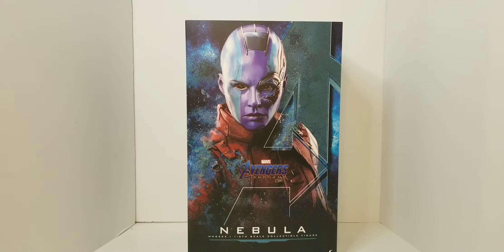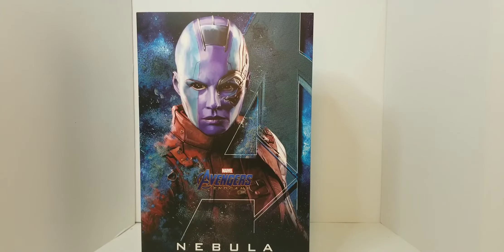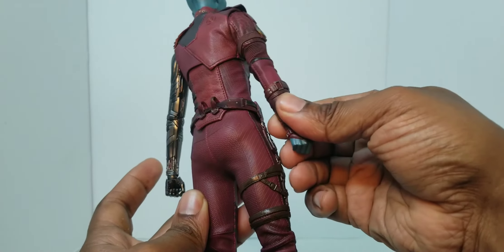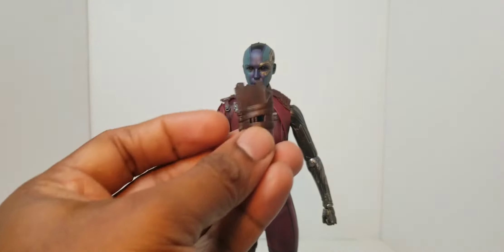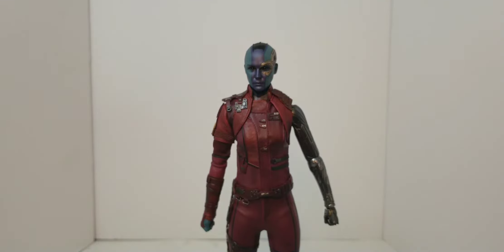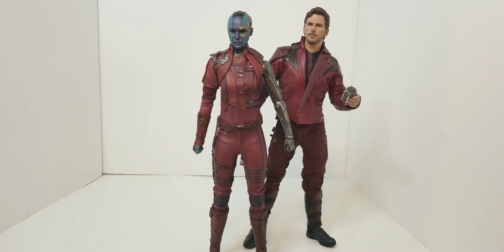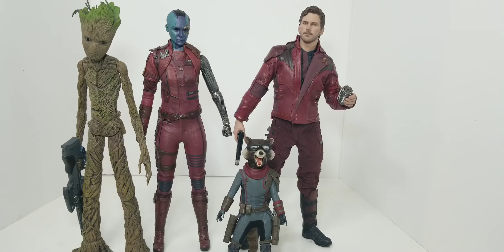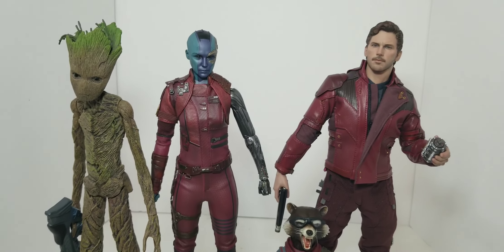Hot Toys Nebula unboxing and review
one of the highly anticipated sixth scale figures has released from avengers end games